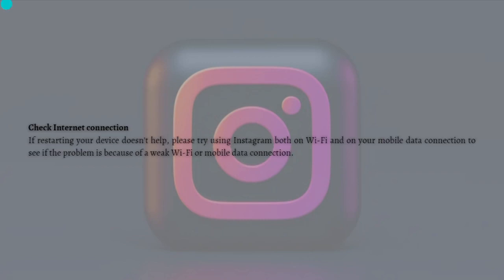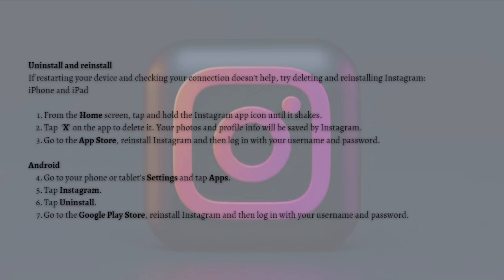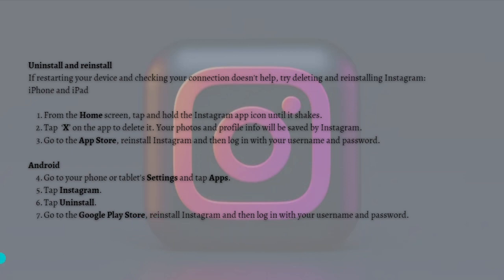How To Fix Something Went Wrong Instagram (2024 Guide)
Learn How To Fix Something Went Wrong Instagram. This video will show you how to fix instagram something went wrong. If you're wondering how to fix something went wrong in instagram this is for you.